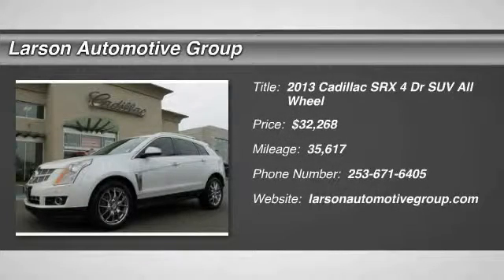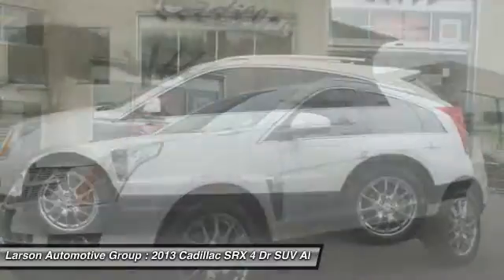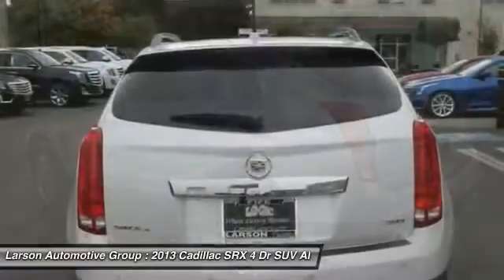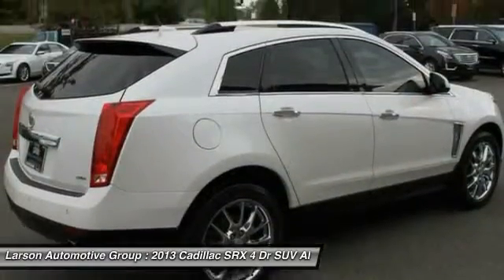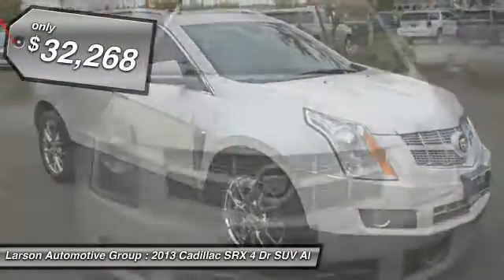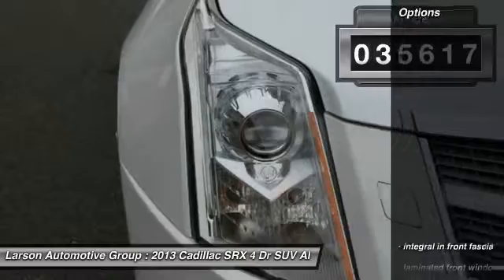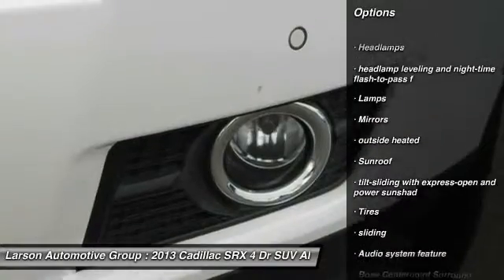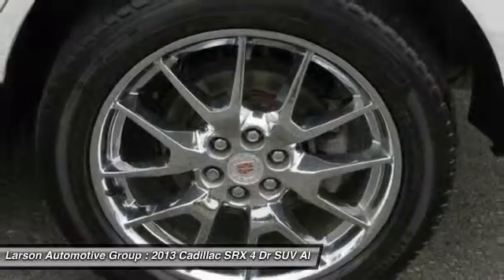2013 Cadillac SRX Puyallup WA CP1012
2013 Cadillac SRX Premium Collection

2001 N. Meridian

AWD. Hurry and take advantage now! No games, just business! When was the last time you smiled as you turned the ignition key? Feel it again with this fantastic 2013 Cadillac SRX. This SUV simply exudes luxury as you settle yourself in behind the wheel. Feels great, doesn&#39;t it?  Oh, yes, life IS good. Over 600 Unit Pre-owned Selection!